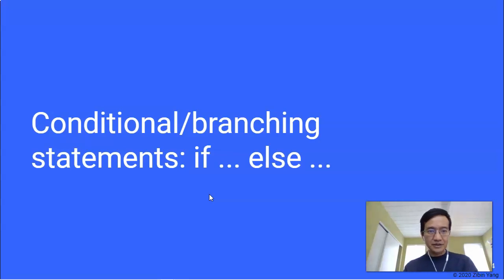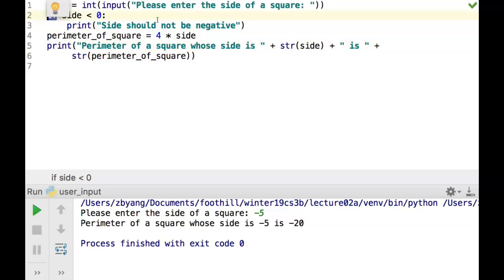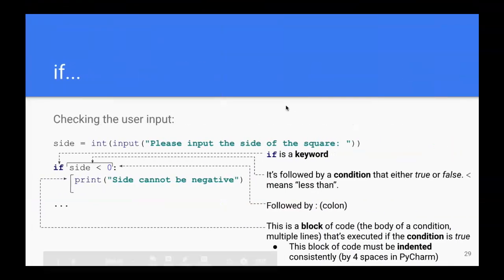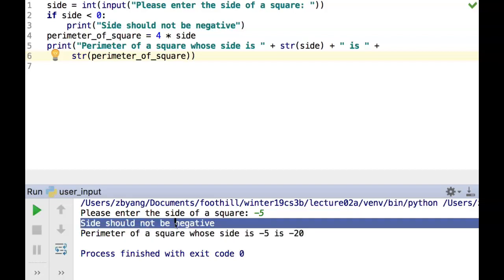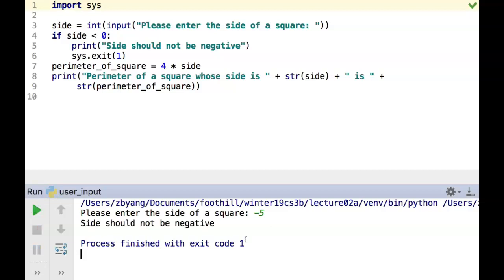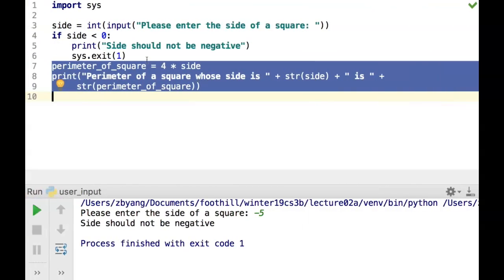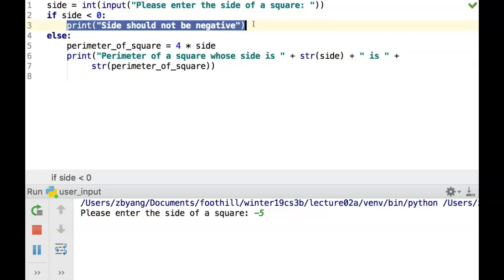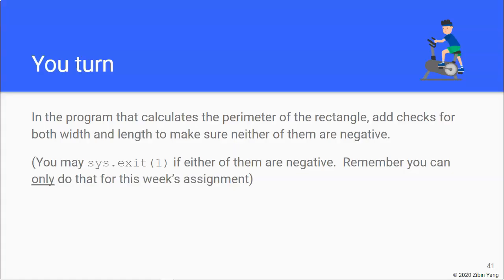CS3A, Week 3, Conditional, if and else